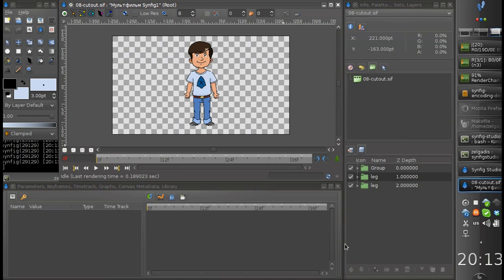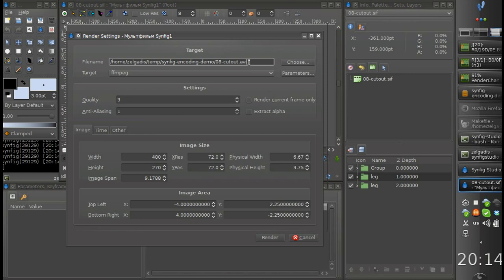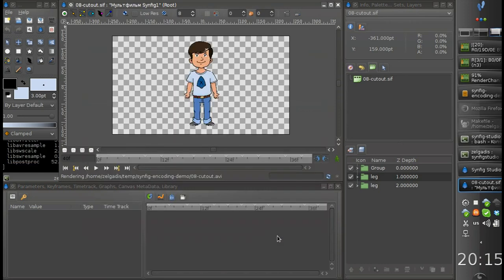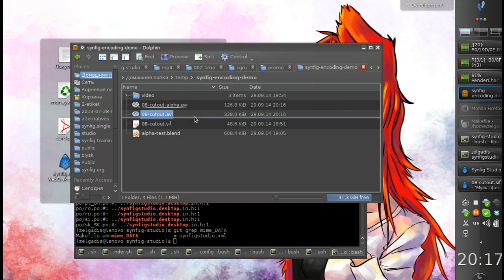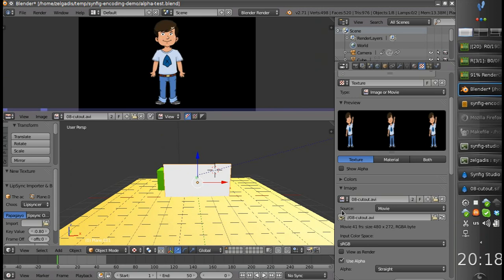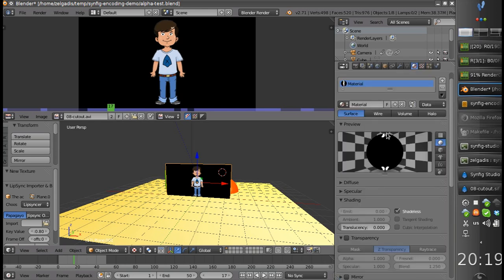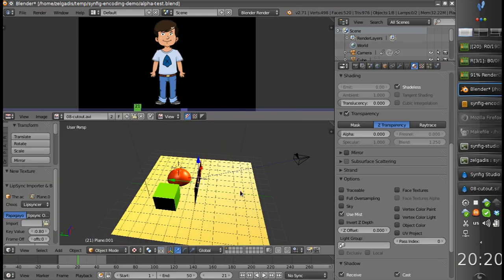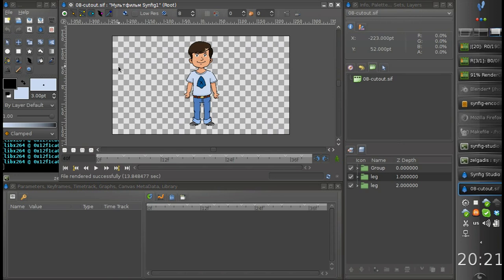New features for video encoding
This video demonstrates new features of Synfig for video encoding. The Extract Alpha option allows to keep transparency when exporting to video file. This is useful for mixing 2D animation with 3D and in this video you can see how it's done in Blender software.